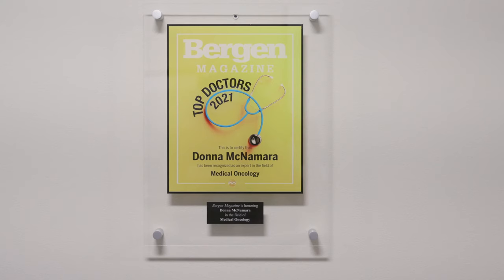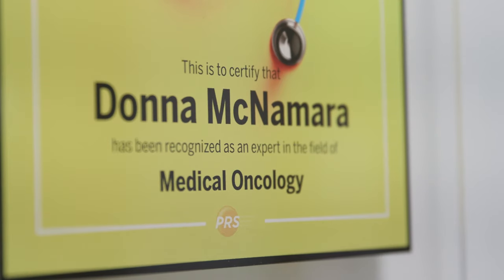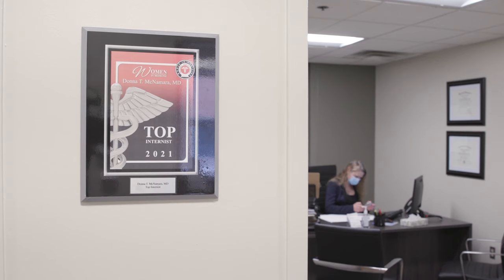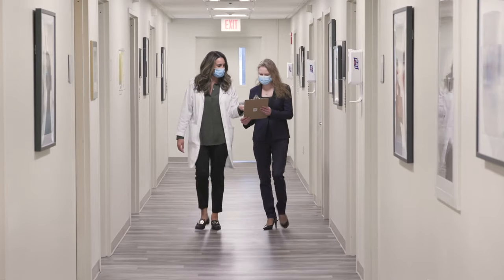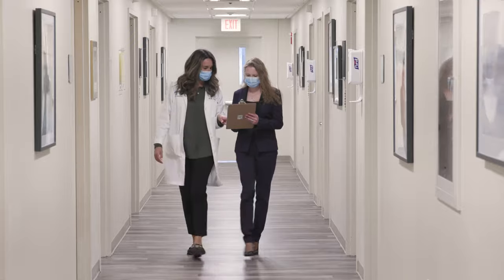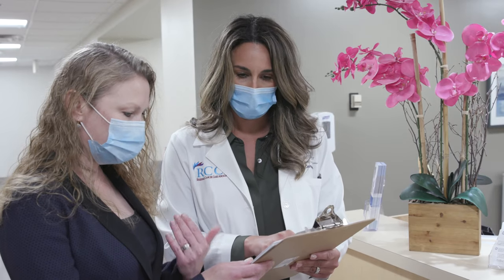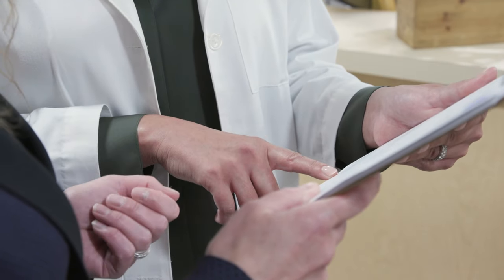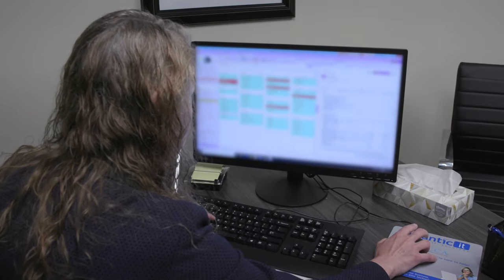Dr. Donna McNamara - Doximity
As co-chief of Gynecologic Oncology, and a medical oncologist in the Breast Division at the John Theurer Cancer Center, I specialize in the treatment of all types of gynecologic malignancies as well as breast cancer. I use cancer genomic testing to determine the best treatment option for each patient’s cancer type — a process that is becoming more precise and complex as new research results in more treatment options.